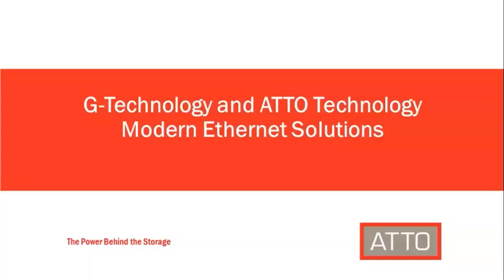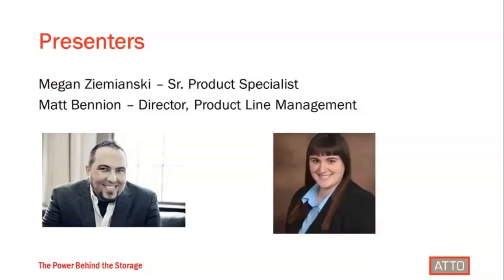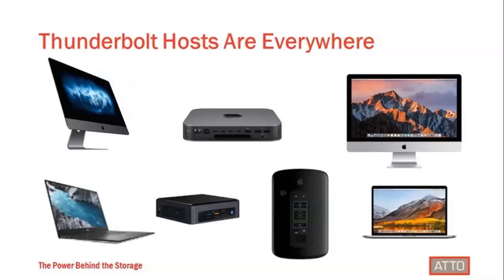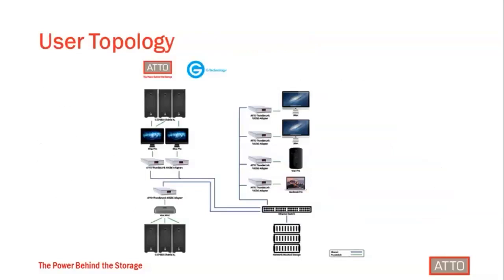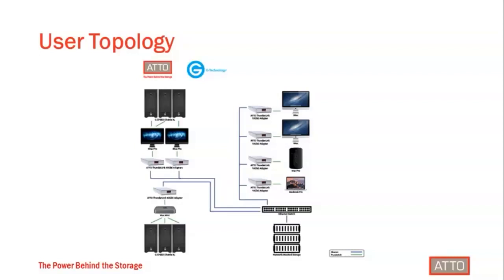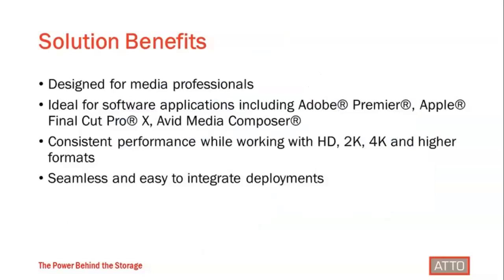Thunderbolt Ethernet Solutions G-Technology and ATTO Technology